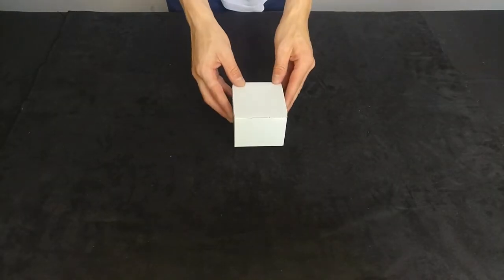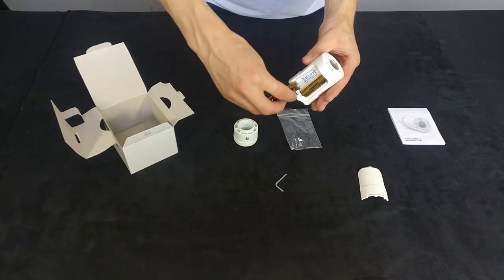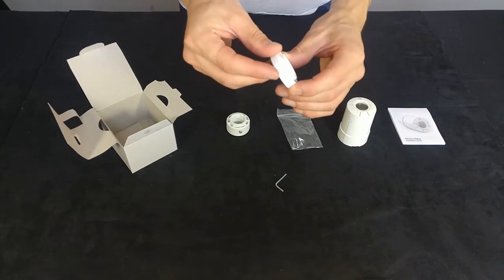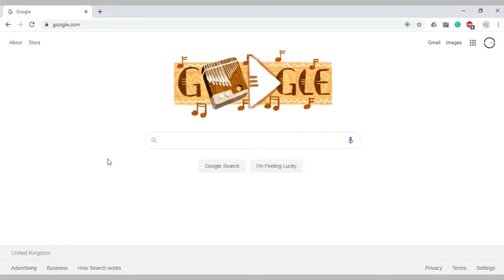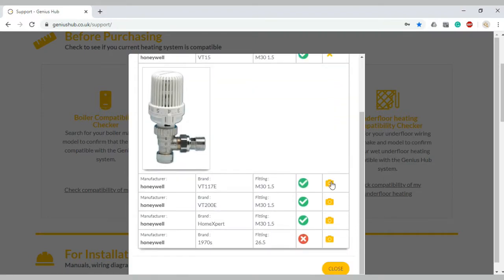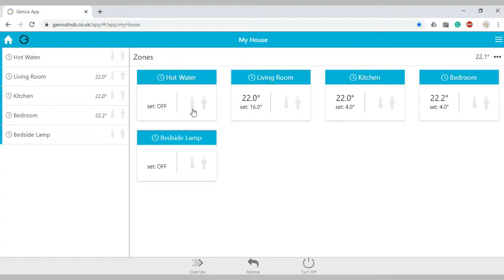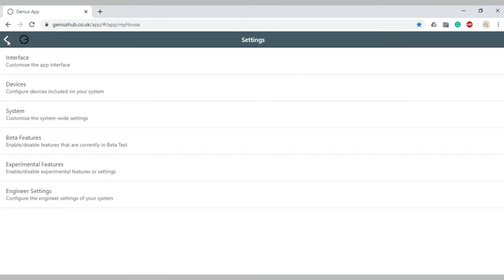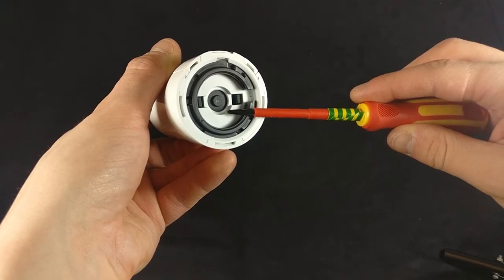Unboxing the Genius Radiator Valve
A detailed look at the Genius Radiator Valve, how it works and what you get in the box.